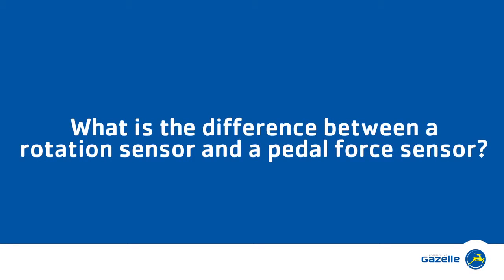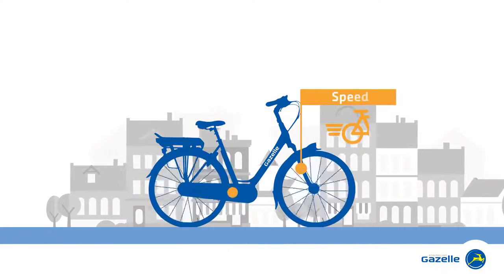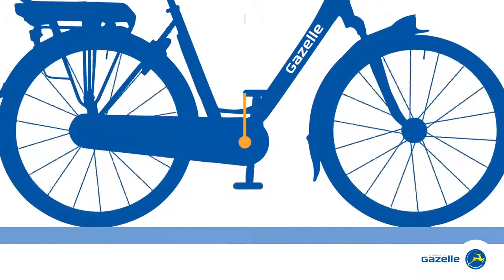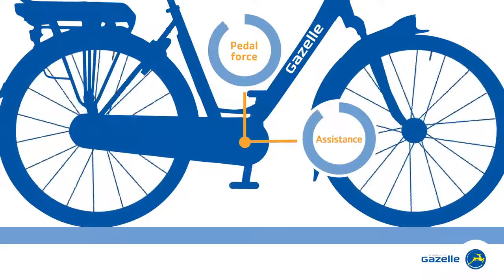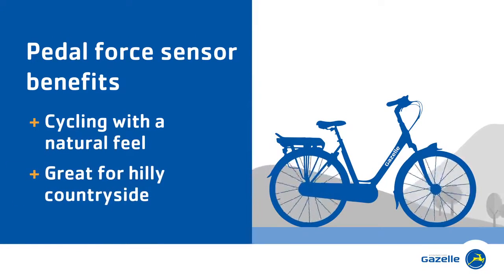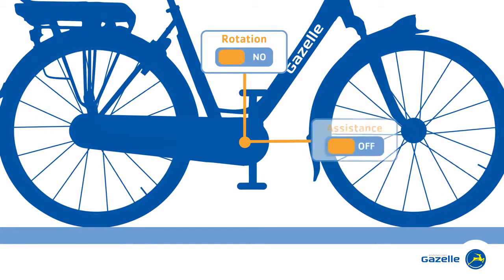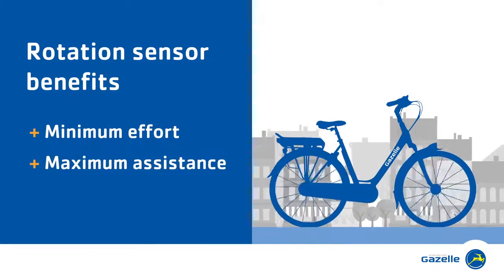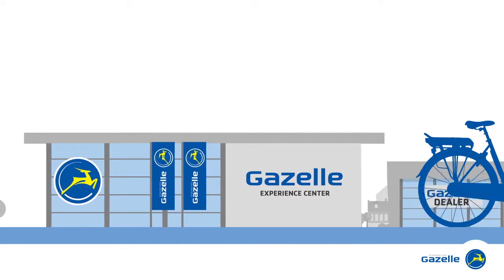Gazelle e-bike - Difference between rotation sensor and pedal force sensor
A Gazelle e-bike uses smart sensors. These sensors measure your speed, your pedal force, or your pedal rotation, and use this information to provide you with the optimum electric assistance. The pedal force sensor measures the amount of effort you’re applying to the pedals. The more effort you apply, the greater the power output from the motor. The major benefit of this is that the assistance from your e-bike feels entirely natural. Which is great for instance if you are cycling through a hilly countryside. A rotation sensor signals the rotation of your pedals that is establishing that your bike is in motion. This is the signal for the electric assistance to kick in. The benefit of this sensor is therefore that it gives you maximum assistance with minimal effort.

Would you like to see for yourself which sensor you like best? Come and have a test ride at a Gazelle dealer in your area: